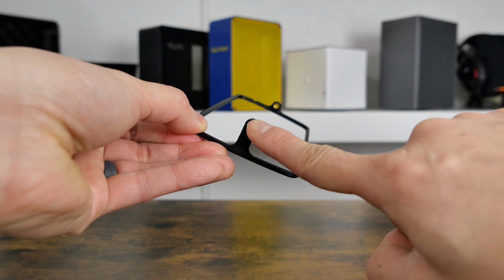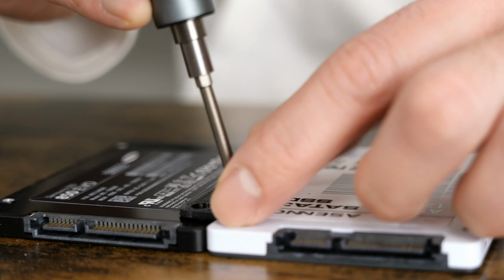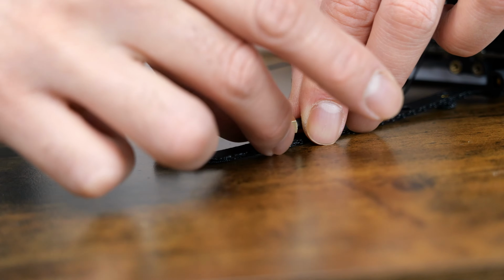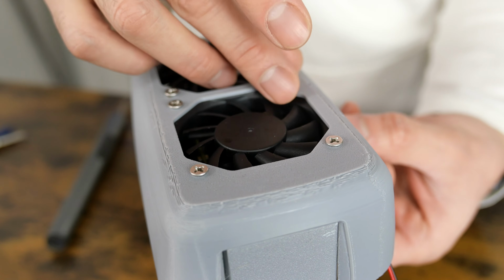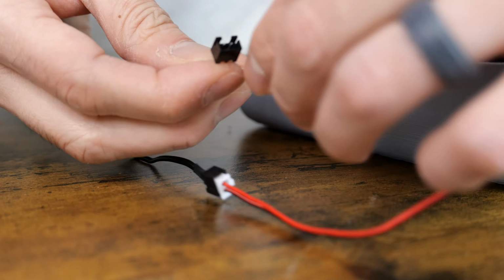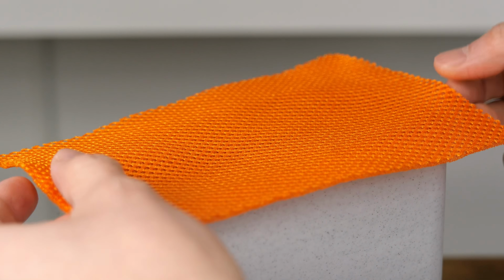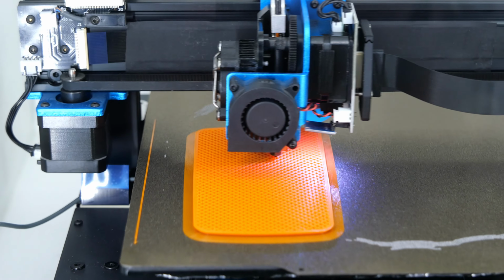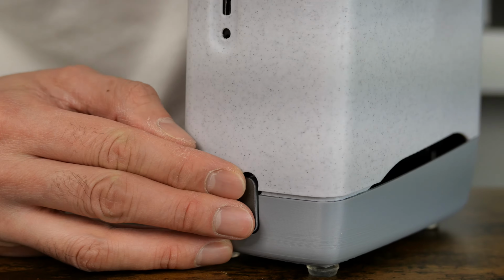My Attempt at a Cute 3D Printed PC Case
SUG-KAWAII: the journey always has a beginning and you can learn how I intend on fixing this 3D Printed SFFPC case in my future video.

AMD Ryzen 5700G
AMD Athlon 3000G
32GB SODIMM
Asrock X300W

Production Gear:
Leica D-Lux 7
Canon T2i
LED Lighting
Light Ring
Flir One

Tools and Materials:
Updated 3D Printer
Rock PETG Filament
Black PETG Filament
Light Grey PETG Filament
Orange PETG Filament
Orange Mesh
Electric Screwdriver Kit
6-32 1" Screws
6-32 Heat Insert
6-32 3/8" Screws
30W Soldering Iron
Soldering Kit
Side Cutter
Dewalt Cutter
Dewalt Blades
Precision Screwdriver Kit
Cutting Board